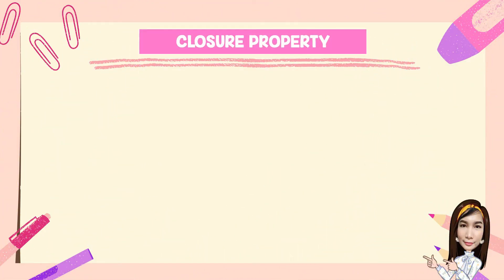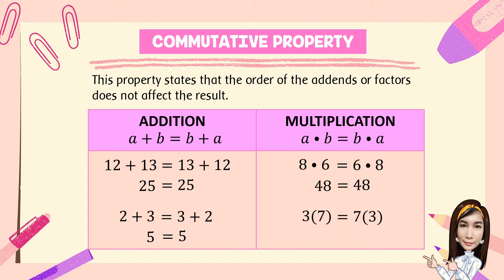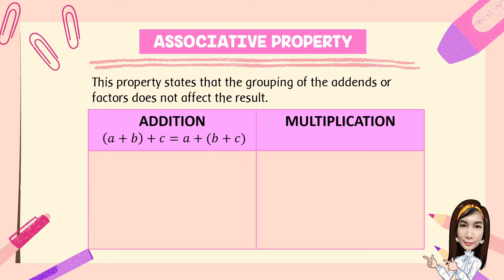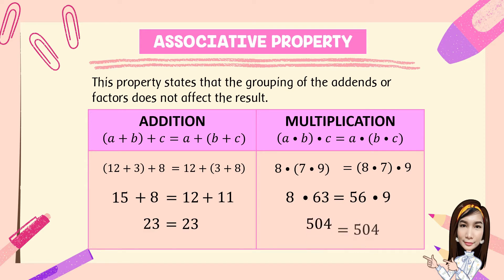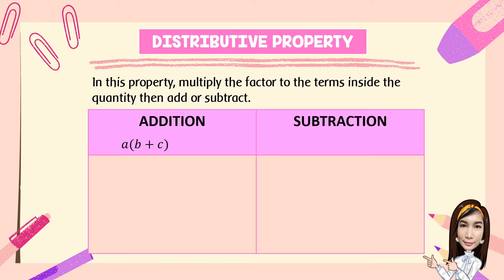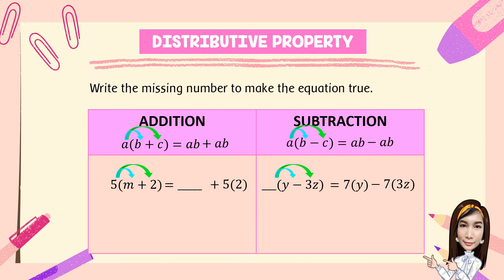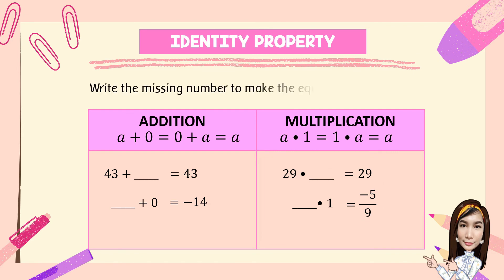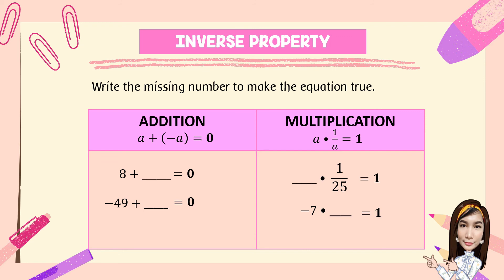PROPERTIES OF REAL NUMBERS || MATHEMATICS 7 || Teacher Jeanne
In this video. you will learn about Properties Of Real Numbers. You must build a solid foundation for learning and mastering basics and different techniques. You must keep on practicing so you will have better problem-solving skills. These videos are essential on various topics in Mathematics such as advanced algebra, trigonometry, calculus, statistics,  etc..

References

DepEd Grade 7 Mathematics Teaching Guide

Oronce,  O. A., Mendoza, M.O. (2018), Grade 7 Mathematics: Exploring Math. Rex Publishing, Manila,  Philippines.